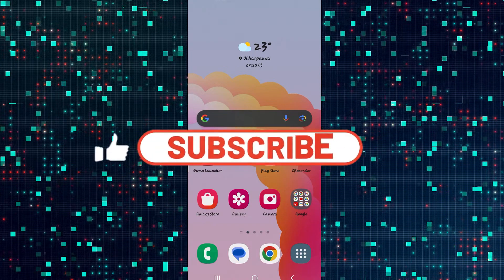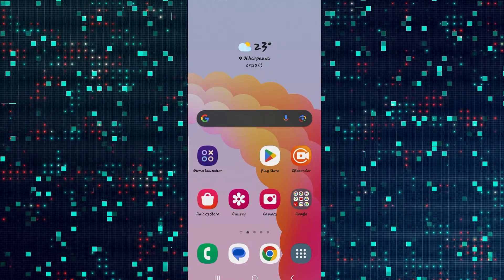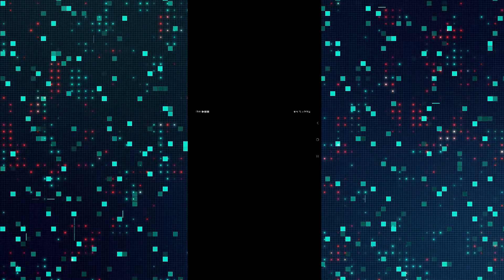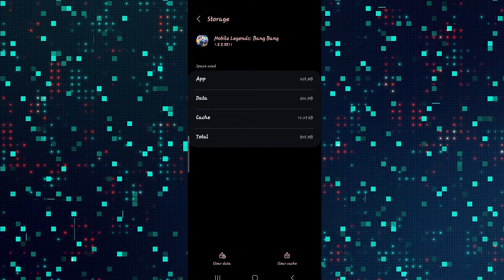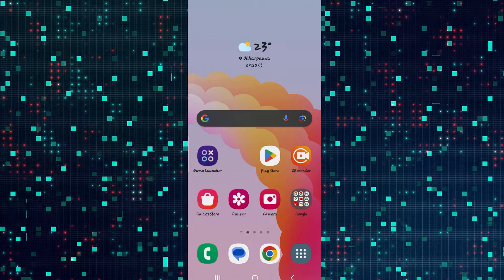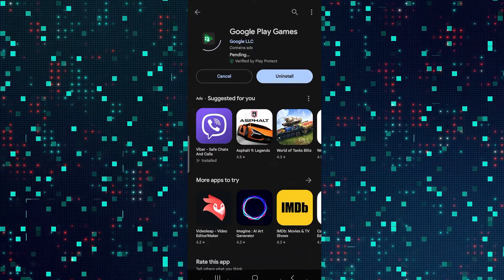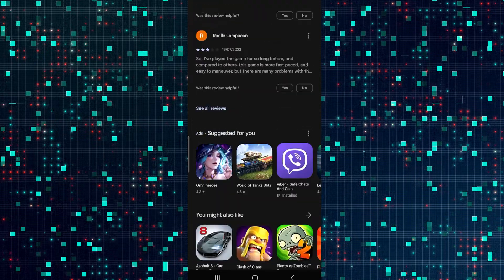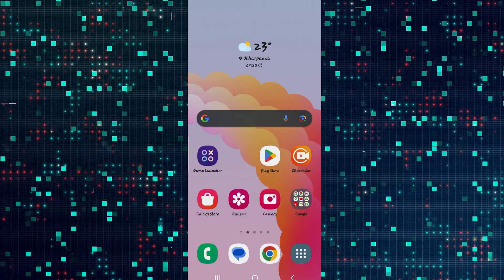How to Fix Mobile Legends Login Error Issue 2023?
Facing login errors in Mobile Legends? Learn how to troubleshoot and fix login errors on Mobile Legends, so you can quickly return to the battlefield. In this tutorial, we'll guide you through the steps to ensure you can resolve login issues and continue your gaming adventure seamlessly. Watch now to discover how to fix login errors in Mobile Legends!